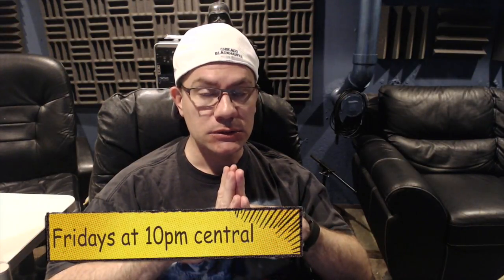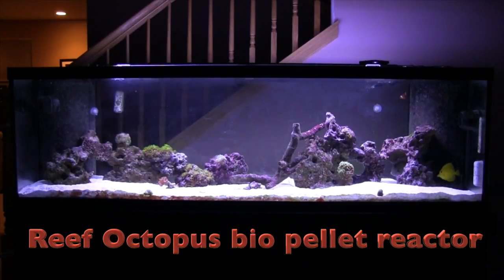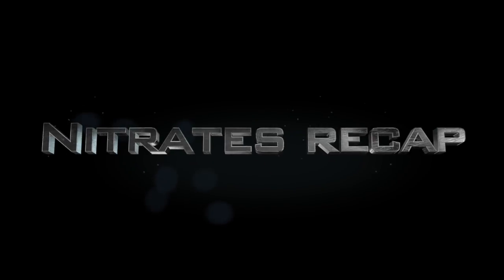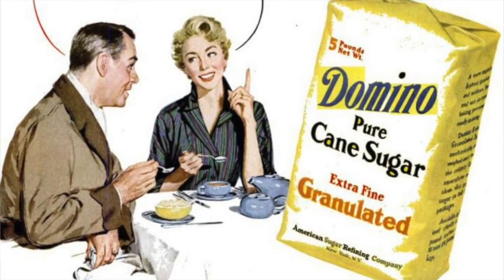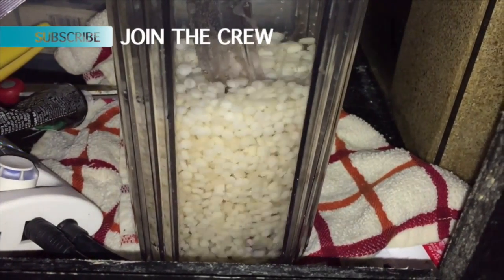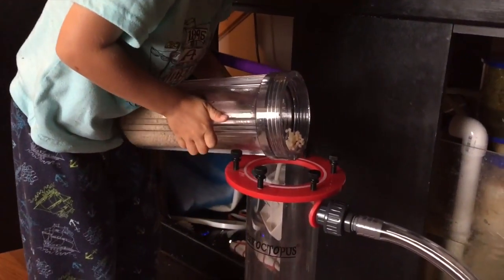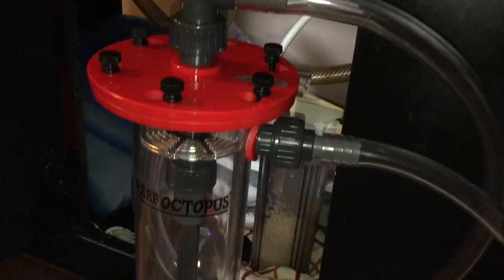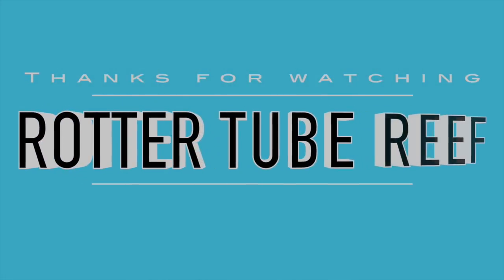What is a biopellet reactor - Saltwater Aquarium Help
what is a bio pellet reactor. a bio pellet reactor lowers nitrates in your saltwater aquarium by supplying bio pellets that your beneficial bacteria feed on. beneficial bacteria removes nitrates. make sure you run a protein skimmer when performing carbon dosing...bio pellet reactor, sugar dosing, etc. lower nitrates and phosphates in saltwater aquarium. reef octopus bio pellet reactor to lower nitrates and phosphates in saltwater aquarium.

New Rotter Tube Reef show every Saturday.

Join us via live stream every Friday night at 10pm central on Rotter Tube Reef - YouTube. I take calls live on air. Call anytime during non show hours and leave a voice mail. I'll use it on the show!

I'm a cinematographer / photographer:
ROTTER Photography YouTube channel: